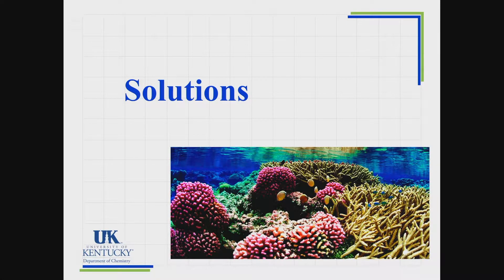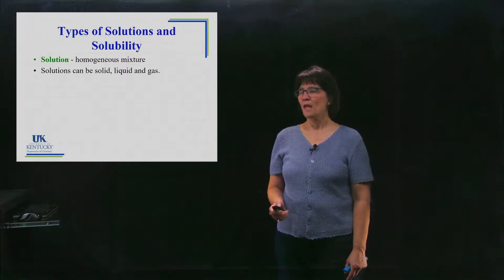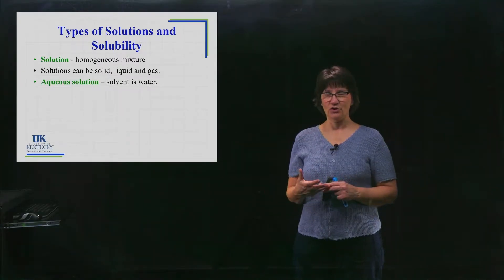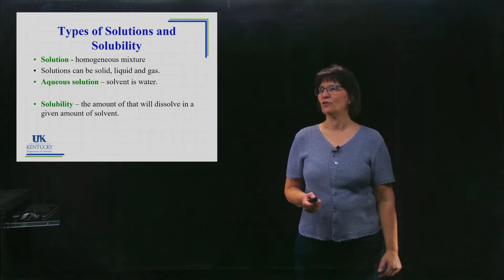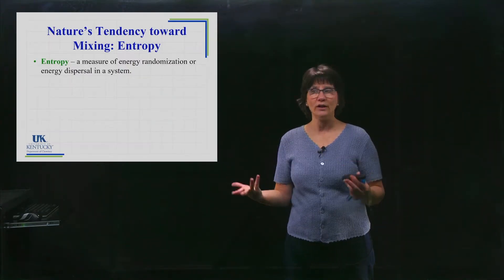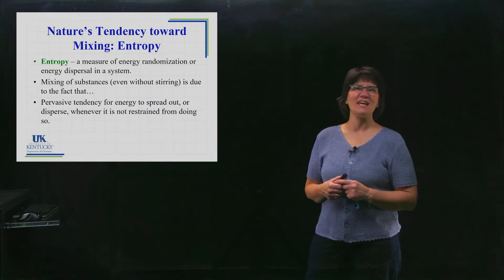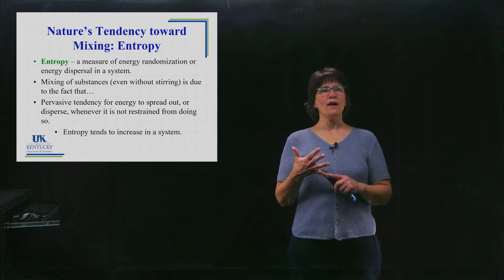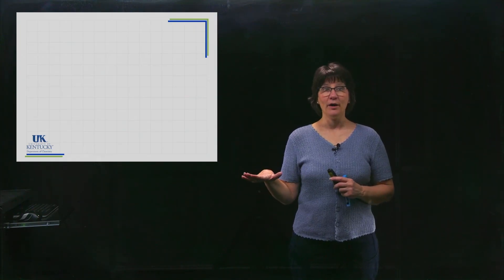11_01 Solutions, an Introduction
Definitions associated with solutions.